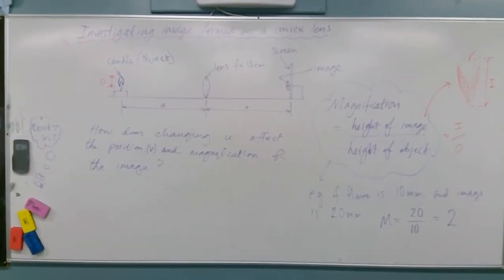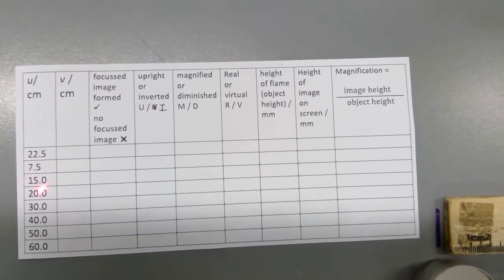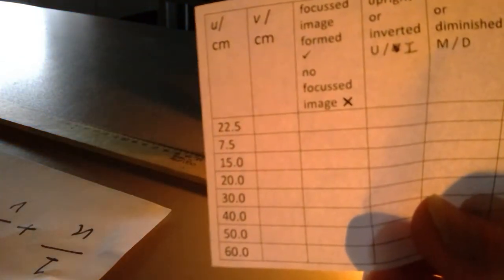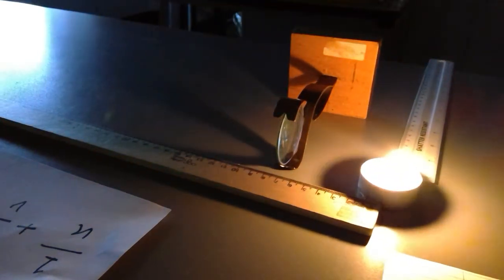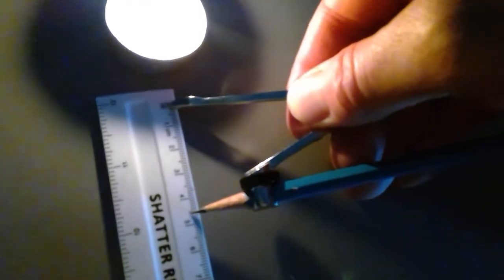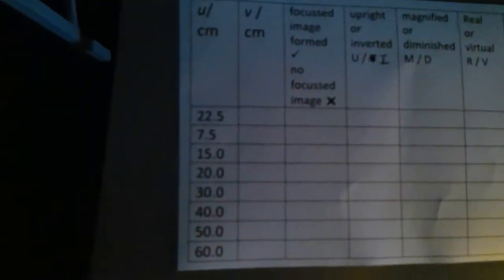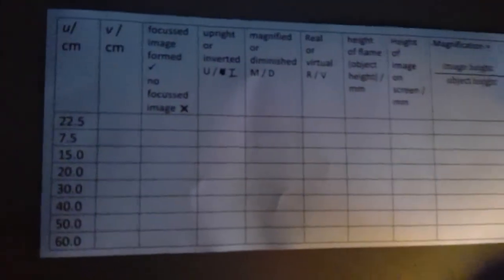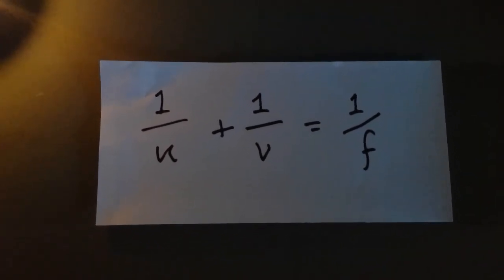Convex lens image investigation with candle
Investigate the image position, and size (magnification) as the distance between lens and object (candle) is varied. Measure image and object height to calculate magnification. Use a simulation such as to help explain the results.
Extension: use of thin lens formula.